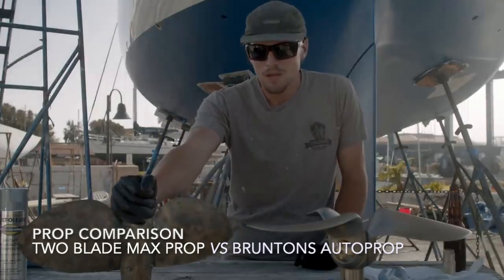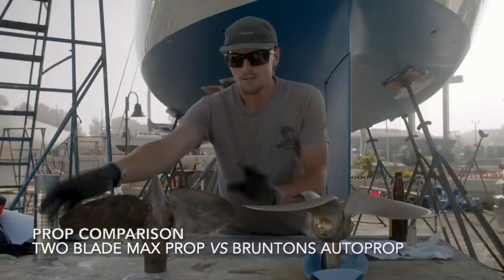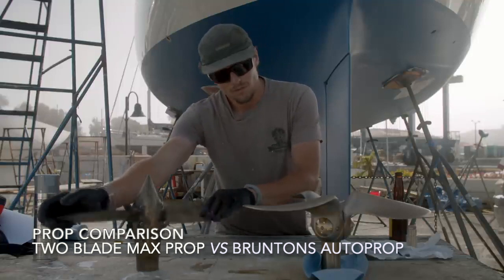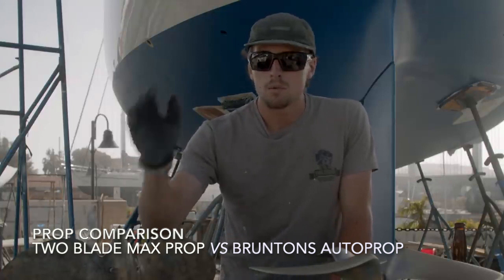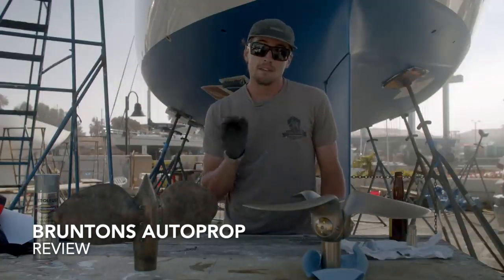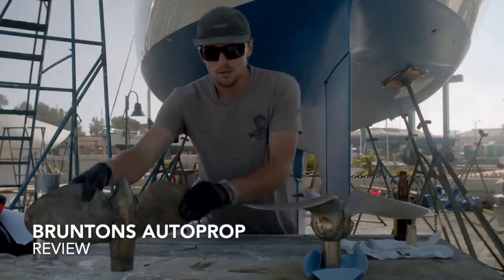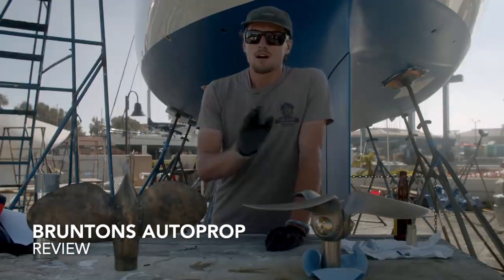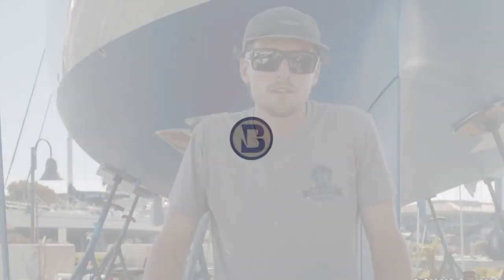Bruntons Autoprop vs Feathering propeller for sailing yacht Avocet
The Bruntons Autoprop is the World's only  Automatic Variable Pitch that improves motoring over any other propeller available on the market. It helps reduce fuel consumption at the mid-range rpm because the pitch is exactly matched to the power and rpm.